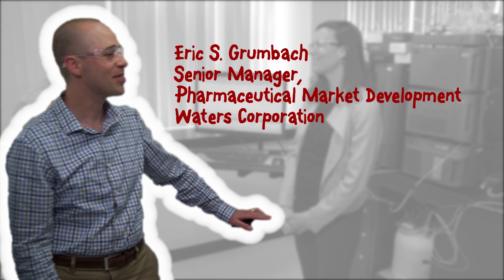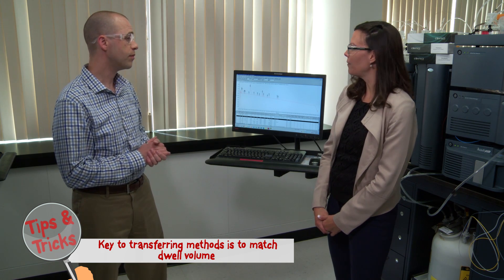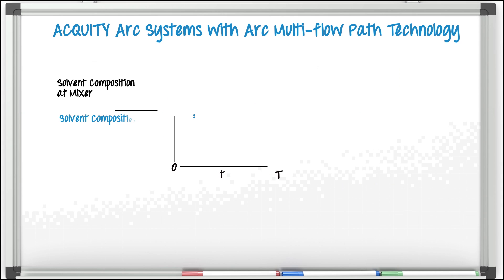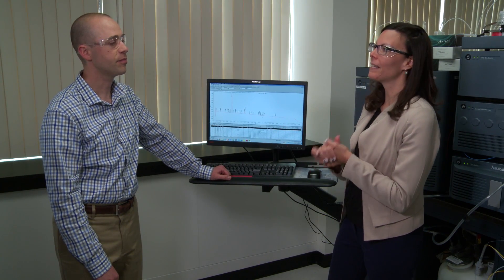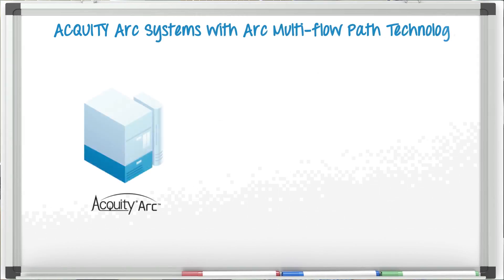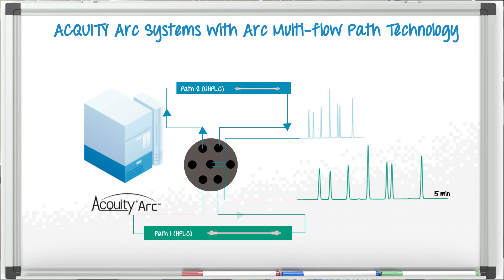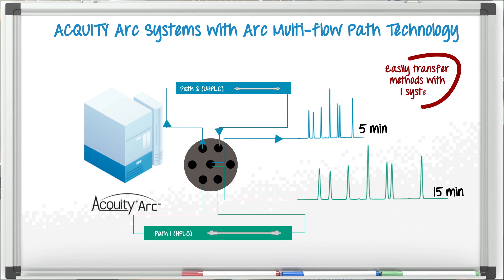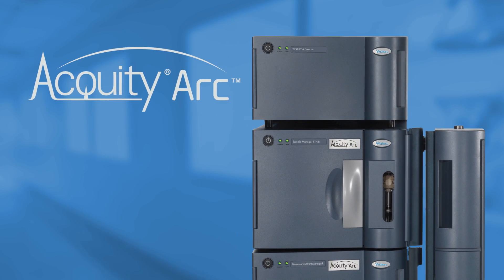Behind the Science, ep. 17: Method transfer is difficult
In this new episode of Behind the Science, Eric Grumbach takes us through the conditions one must consider when transferring methods from one LC system to another.